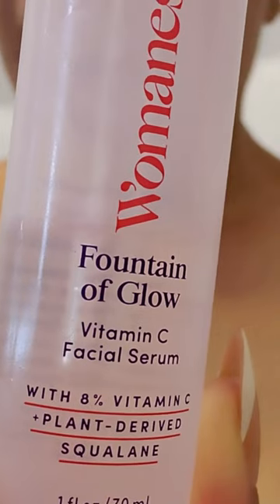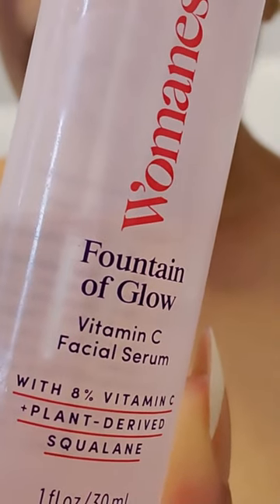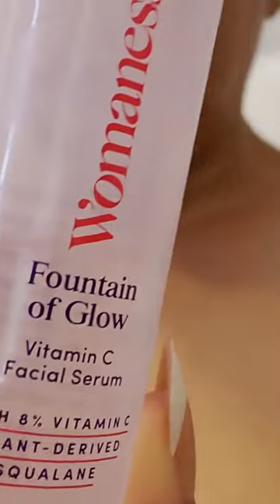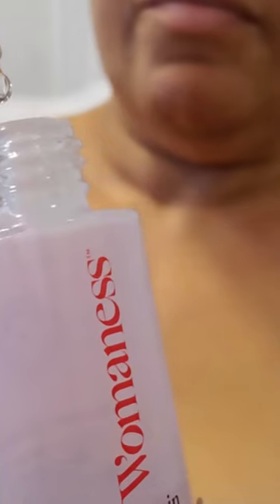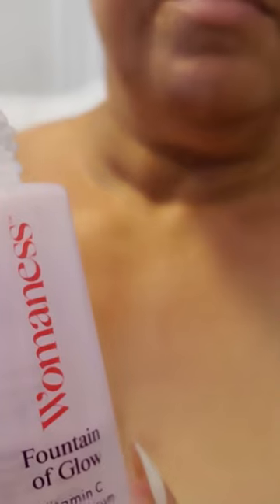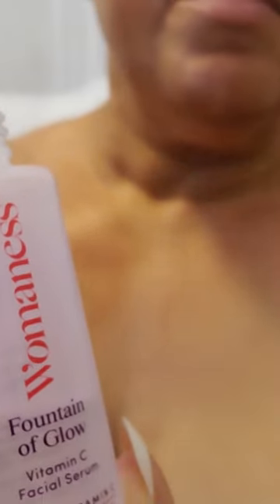Transform Your Skin Tone with Womaness Fountain of Glow Vitamin C Serum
Womaness Fountain of Glow Vitamin C Face Serum - Menopause Support Brightening Serum for Improving Dull & Uneven Skin Tone - Super Antioxidant Serum of 8% Vitamin C + Plant Derived Squalane Oil

EnaSkin Dark Spot Remover Face Serum EnaSkin : Code to be used at checkout - SWEETANGELDOBBINS EnaSkin is a cosmetic boutique that has helped thousands of people to correct their dark spots. As a reputable cosmetic brand, our goal isn't merely to have high-quality beauty products on supermarket shelves but to wow our valued clients with a dark spot skin treatment that genuinely works.

Electric Razor for Men, Beard Trimmer Face Double Foil Shaver with 3 Adjustable Speed, Close Shaving Head Shavers Cordless Rechargeable Waterproof Razors (Gold)

RUNWE Three Handles Kettlebells Weight - Weight Options for 5, 10, 15 and 20 LB for Russian Twists AB Exercise, Weightlifting and Core Fitness Exercise Home Gym [Single in Sold]

How Mullein Leaf Extract Helped Me Beat a Pesky Cough | Natural Respiratory Support

Mullein Leaf Extract - Support Lung Cleanse & Respiratory Function for Healthy Breathing - Natural Supplement, Tincture Drops | Non-GMO, Vegetarian | 1 Month Supply 60ml Visit the YUMOYI SPRUCE JIYIN Store ON AMAZON

Using the extract is super simple. You just add two full droppers into 8 ounces of water. I made it a part of my morning routine, and it seamlessly integrated into my day. The taste is mild, and it didn’t feel like I was taking medicine, which is a huge plus for me.

REVO The Original 4-in-1 Smart Cupping Therapy Massager, Red Light Therapy for Targeted Pain Relief, Knots, Aches, Muscle Soreness, Circulation & Tighter Skin, Portable Cupping Kit

SHOP DRESSIN ✨Use my share ID: 0YTt0clG
When you register on DRESSIN website and  place your first purchase，you will get a $6 reward. If you order through the App, you will get an $8 reward after your first purchase!